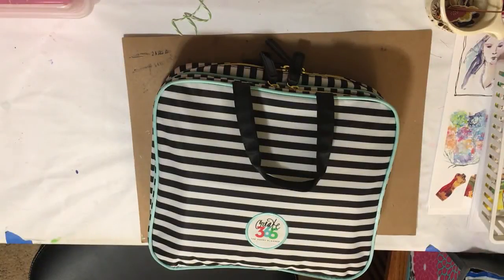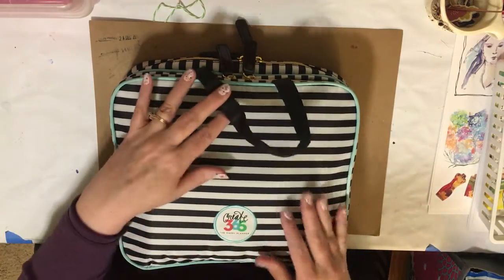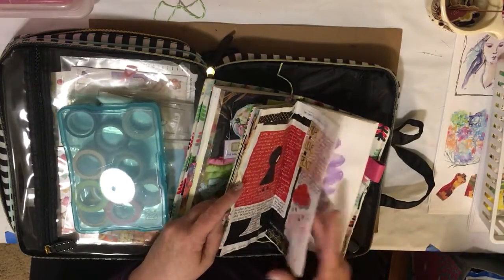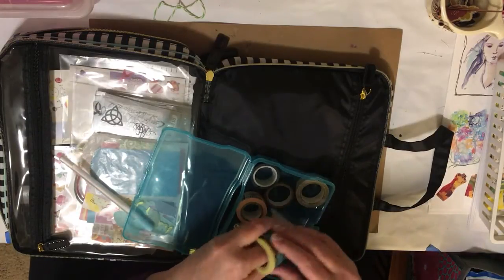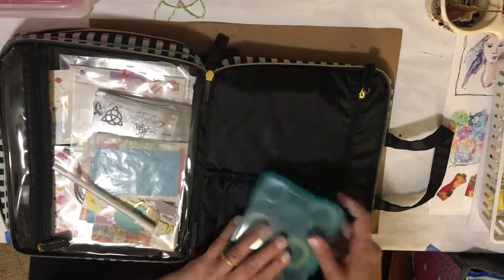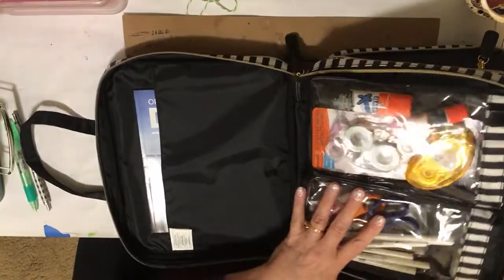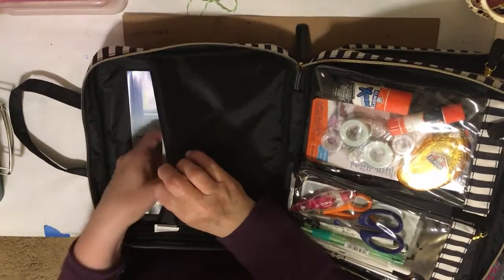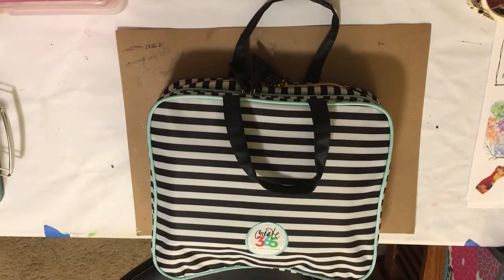A Look at my Traveling Journal Bag with my TN and a few supplies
Since I'm going out of town for 2 1/2 days I thought you might enjoy a look at my supply bag for journaling. It's very light weight with all I brought. Enjoy!